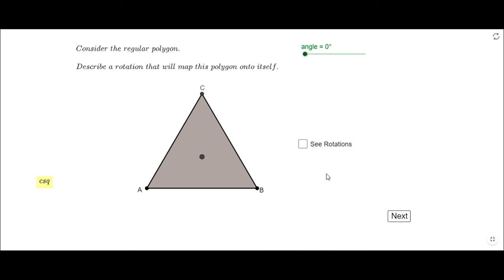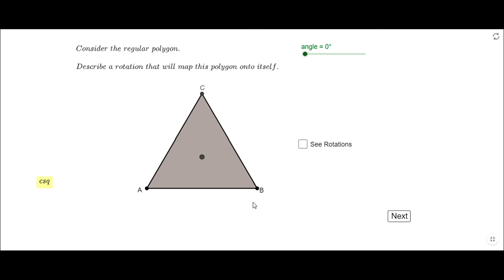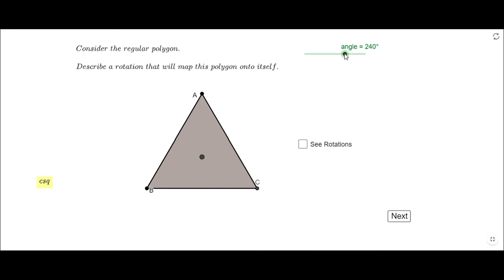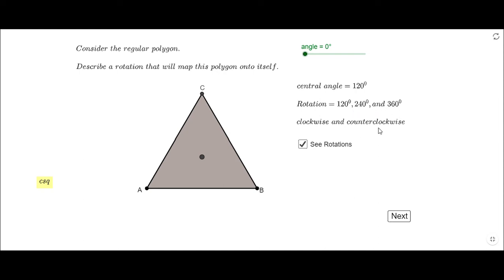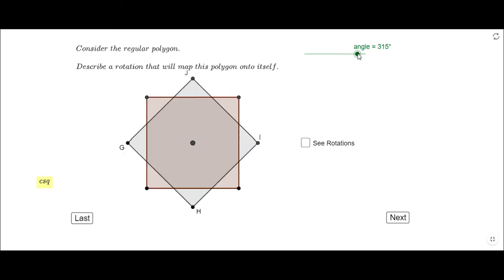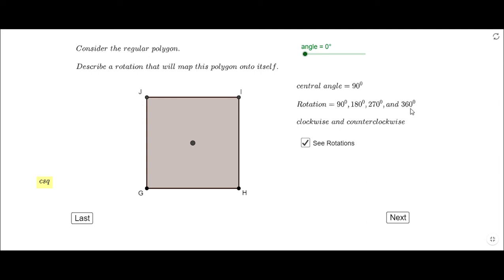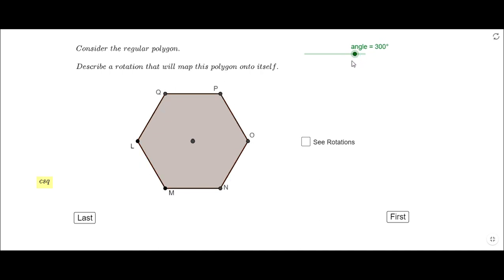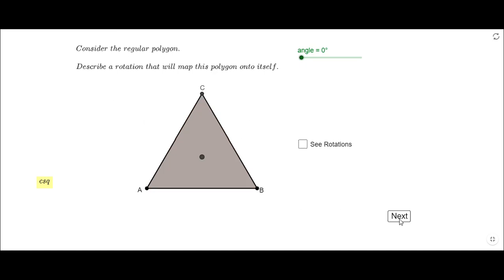Rotation of Regular Polygon around its Center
This clip covers find the angles of rotating regular polygons around their centers. For certain values these polygons will map onto themselves.
Use the link below if needed.